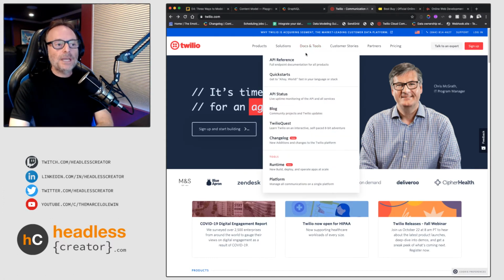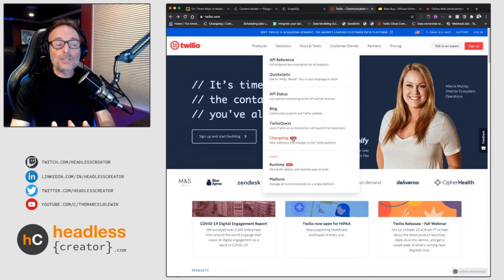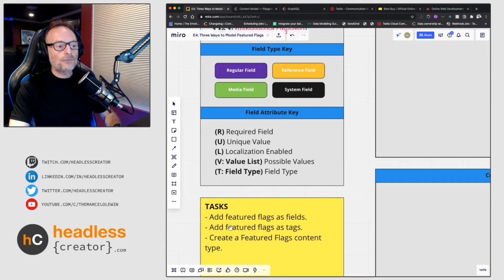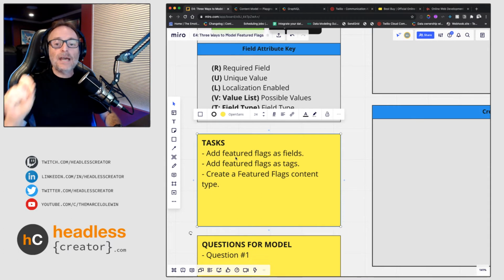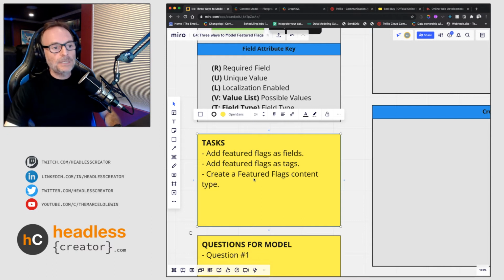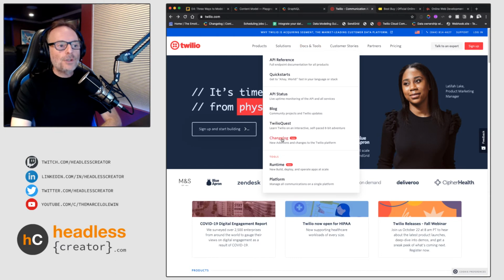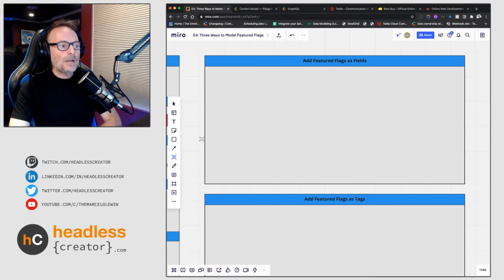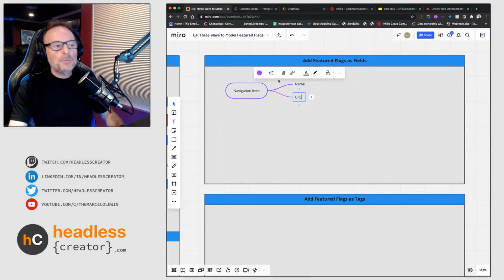CMW Lesson 4: Three Ways to Content Model Featured Content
You'll learn three different ways to model “featured content” (e.g. What’s New, Breaking News, Featured Product, etc) for your headless CMS implementation.